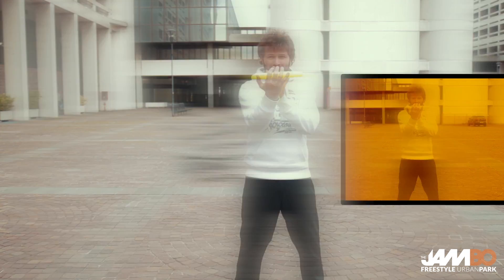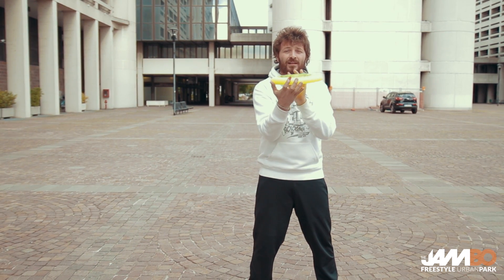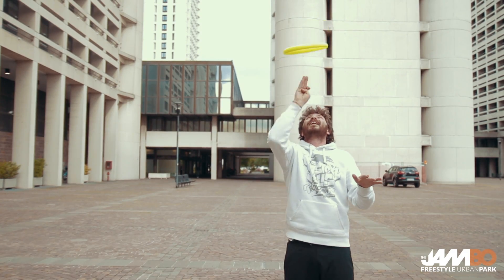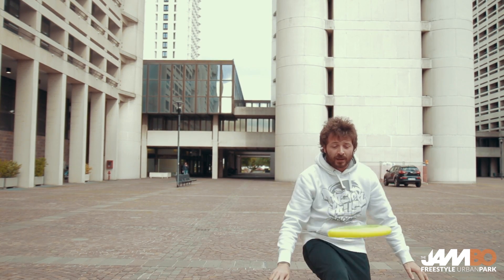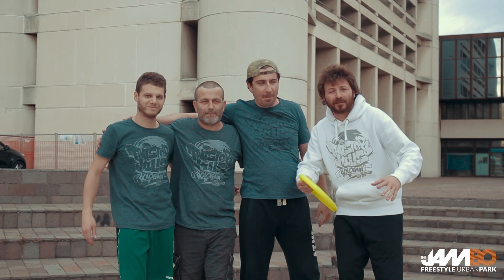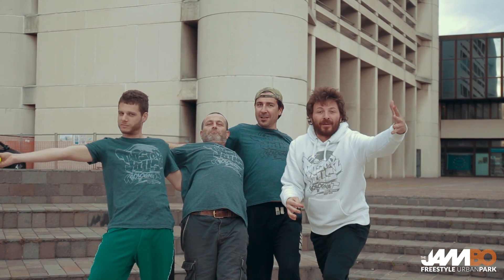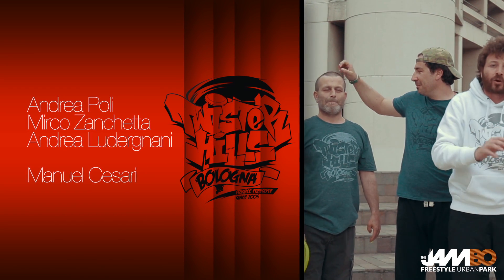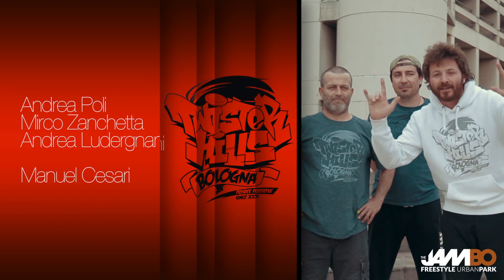Waiting for TheJamBO 2014 | Freestyle Frisbee Chapter 2 TIP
2° pillola per scoprire i principali Tricks del Freestyle Frisbee con Manuel Cesari, Andrea Poli, Mirco Zanchetta, Andrea Ludergnani di Twister Hills Bologna
Come visit us @TheJAmBO, Freestyle Urban Park, a BolognaFiere dal 6 all'8 giugno per imparare come si gioca con il Frisbee Freestyle!

Editing/Director - Fabio D'Arco
Musiche - Tayone - Gunboy (Trinity Remix) [feat. Pat Cosmo]